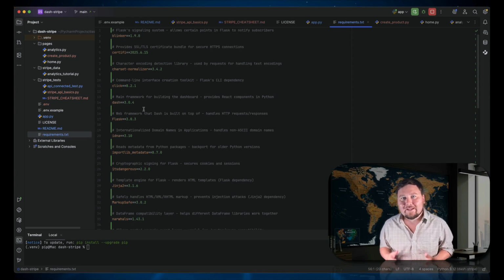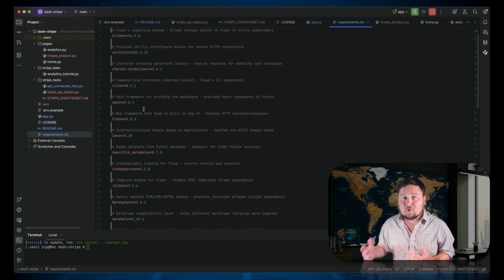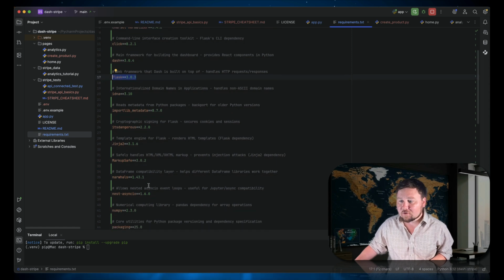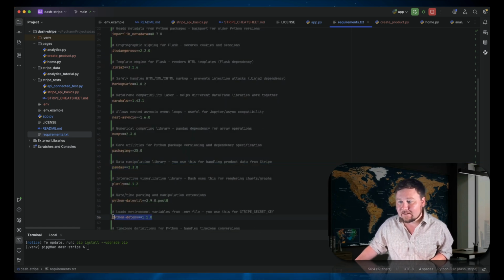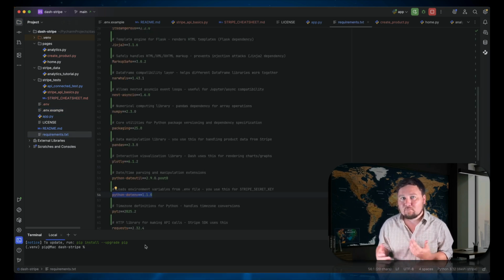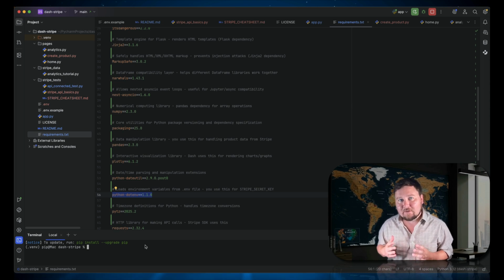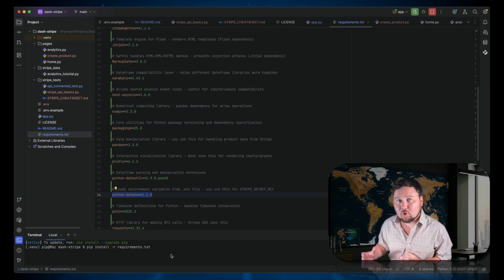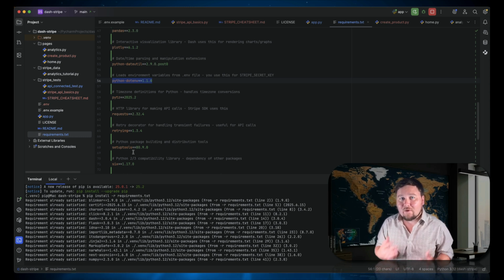Python Stripe Payment System - requirements.txt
In this short but crucial video, we're setting up a requirements.txt file for our Point of Sale project. This file is the blueprint of our project's dependencies, ensuring that anyone (including our future selves!) can replicate the exact environment needed to run the application flawlessly.

Think of it like a recipe 📜: the requirements.txt file lists all the exact "ingredients" (libraries and their specific versions) our project needs to work. This step is a professional best practice that prevents future headaches and makes your project easily shareable.

✅ In this video, we will:
- Discuss the importance of managing project dependencies.
- Use the pip freeze command to generate a list of all installed packages.
- Clean up the generated list to create a lean and precise requirements.txt file.
- Explain how another developer can use this file to set up the project instantly.